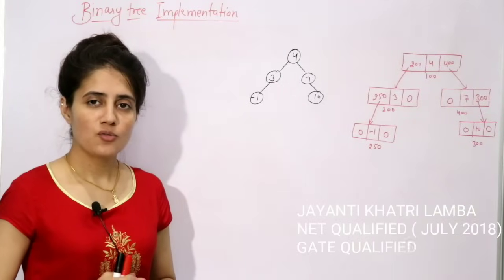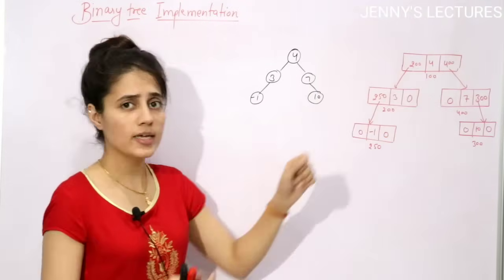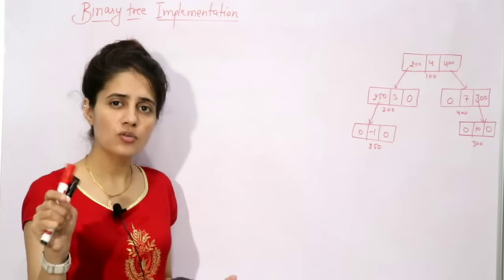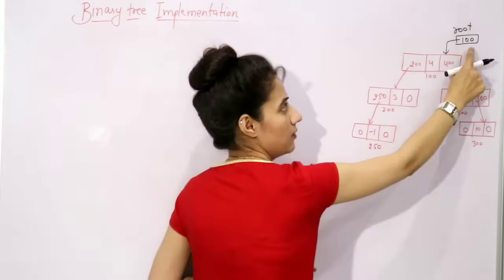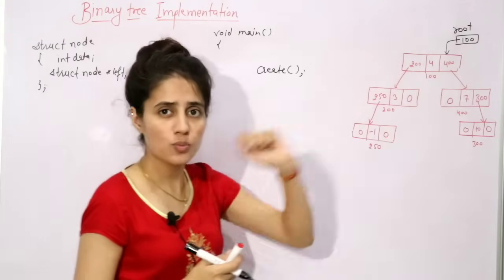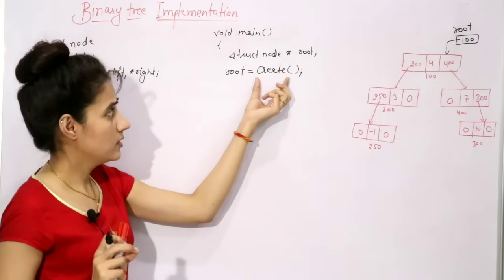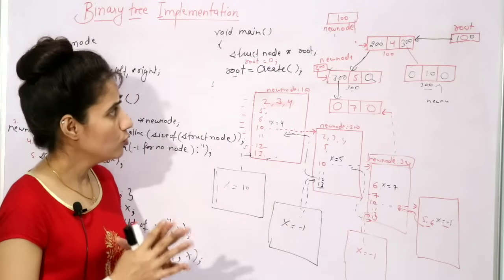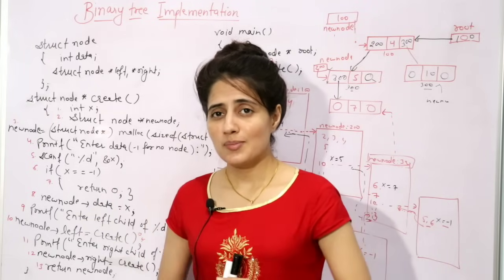5.3 Binary Tree Implementation in C Program | Data Structures Tutorials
In this lecture, I have implemented binary tree in C/C++. I have written a C program to create a binary tree of integers.